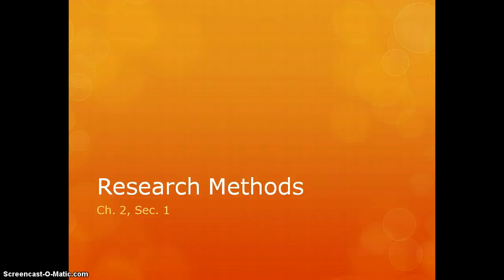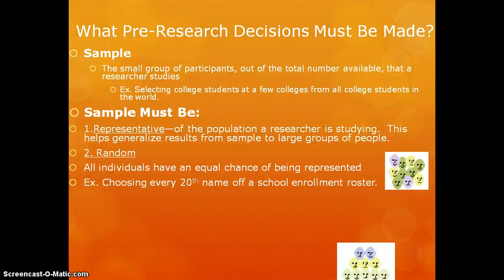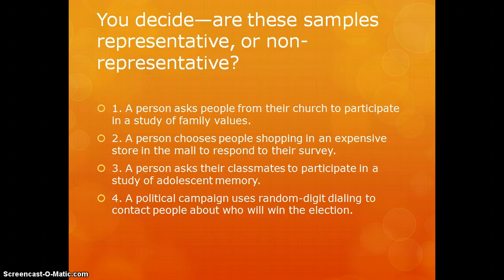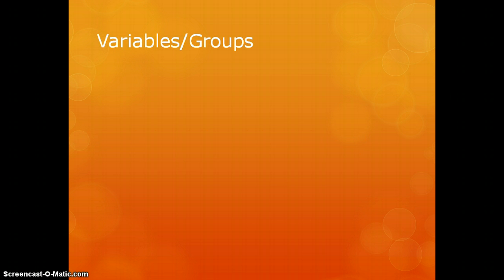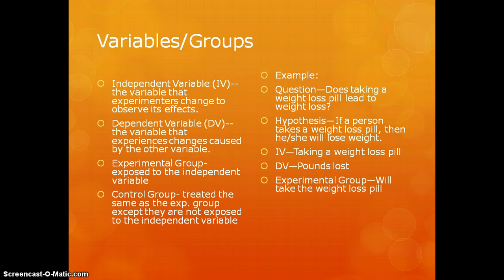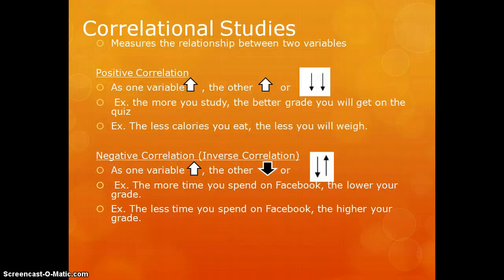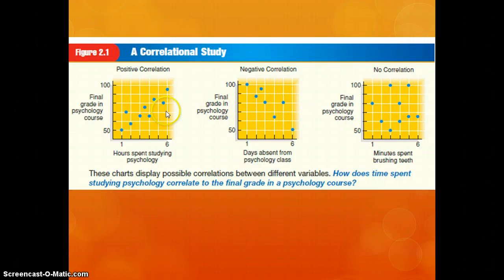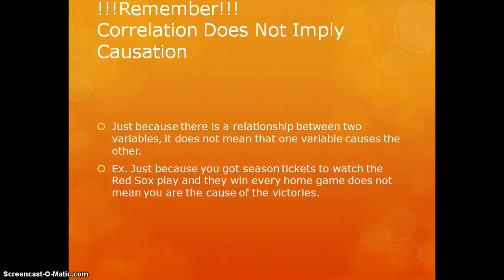Research Methods Part 1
Research Methods Part 1: Experiments, Correlational Studies